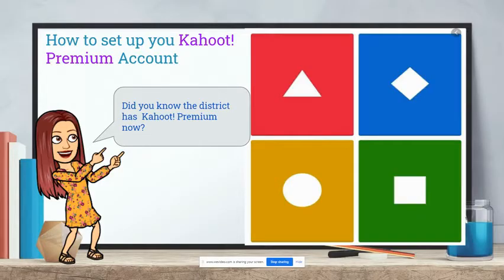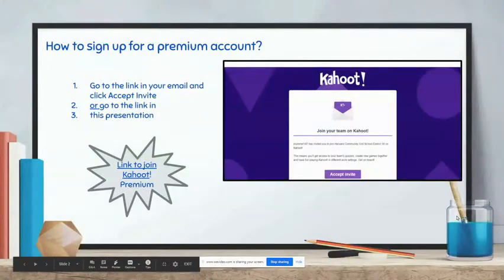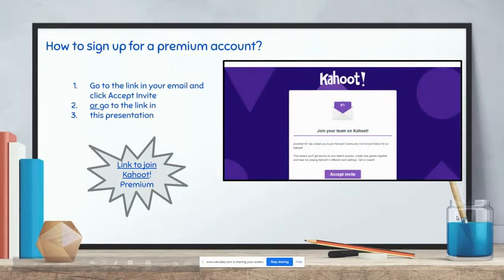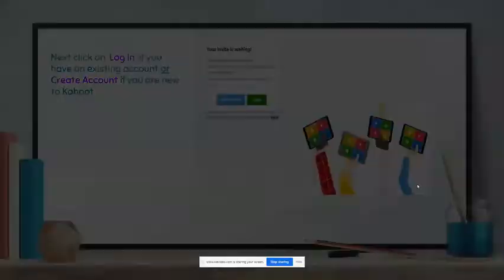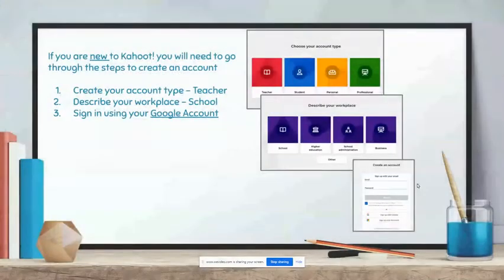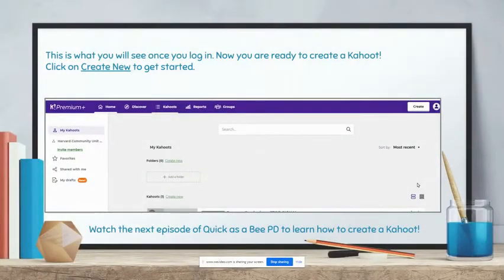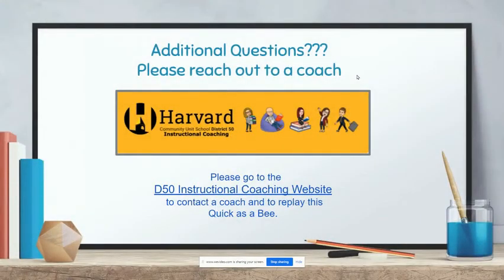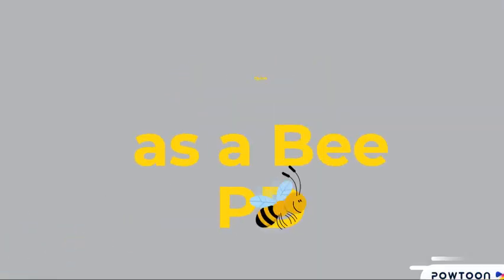QUick as a Bee PD: How to Create a Kahoot! Premium Account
How to set-up your Premium Kahoot account.